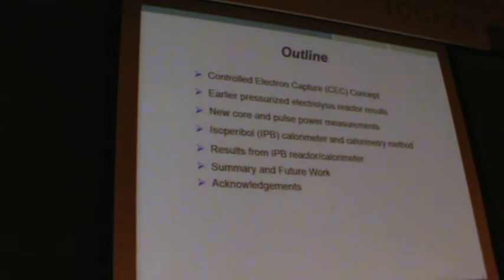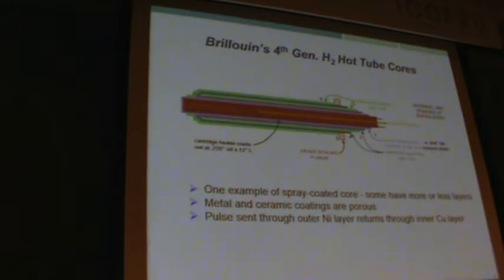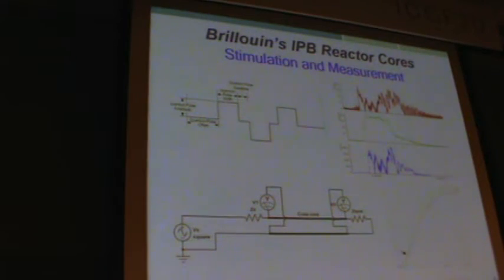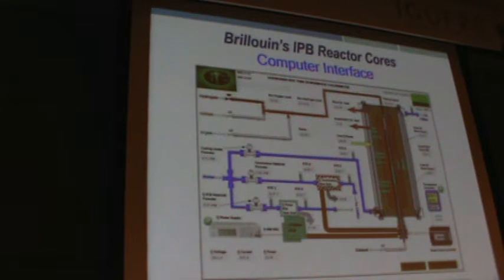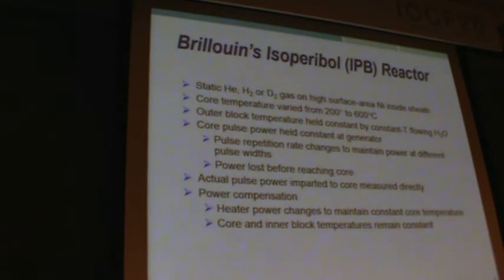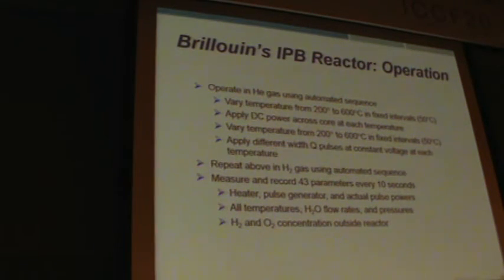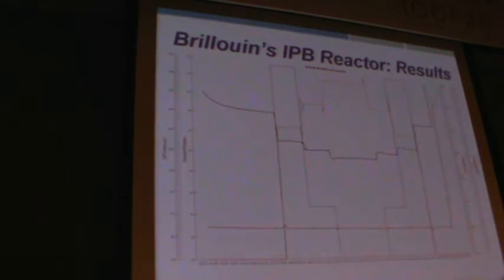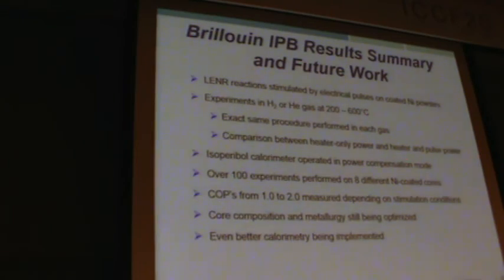ICCF 20, Tarassenko Gennadiy, Senday, 2016 2-7.10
Controlled Electron Capture: Enhanced Stimulation and Calorimetry Methods (A 83) (20)
             Francis Tanzella (SRI International, USA)